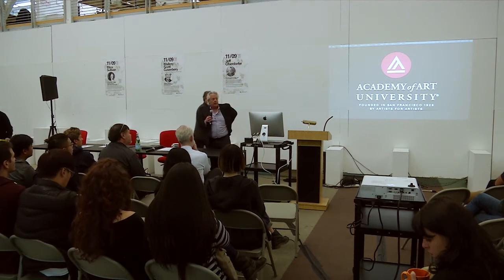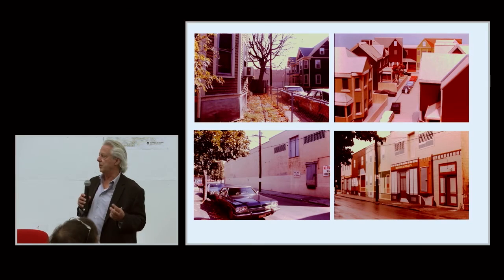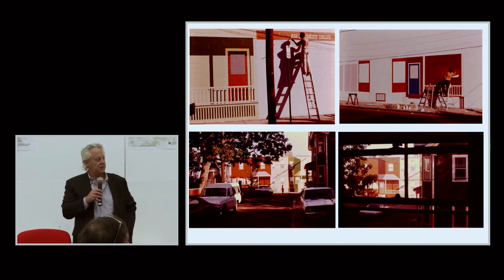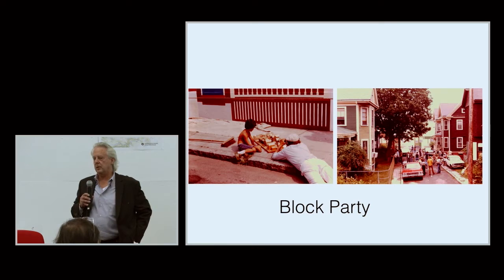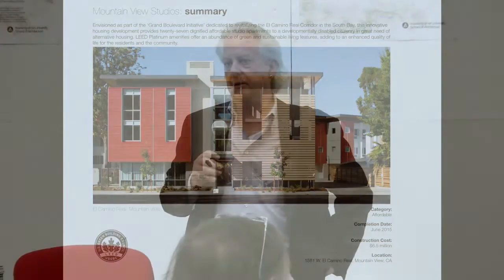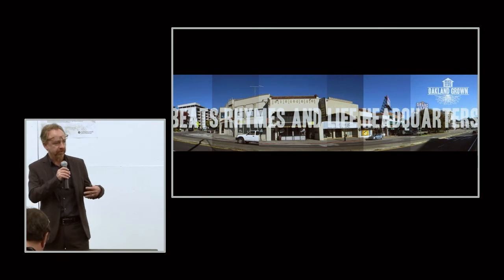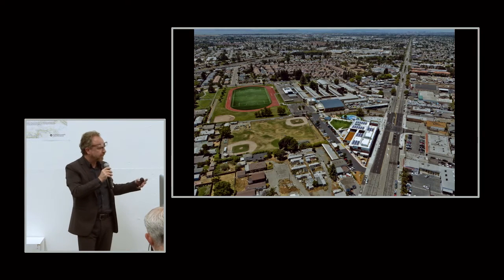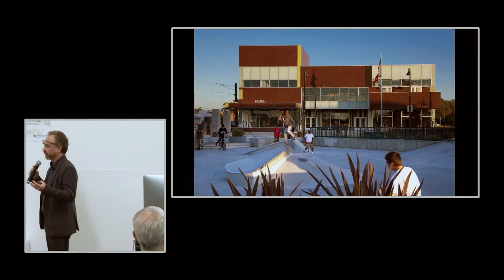Social Equity and Ethical Leadership | School of Architecture | Academy of Art University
The Academy of Art University and the Architecture department presents a panel discussion on the importance of social equity in ethical leadership.

This Ethics and Leadership Panel offers an opportunity to explore what defines leadership, as well as how ethics and values can shape the ways we use an architectural education and profession to affect a broader social change.